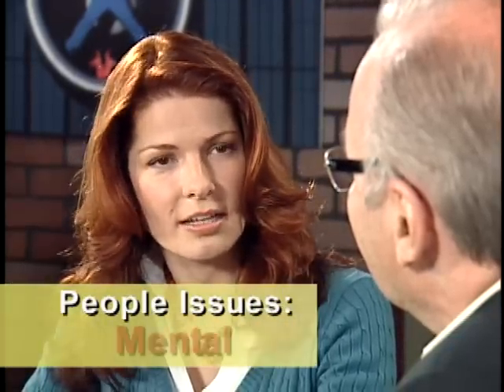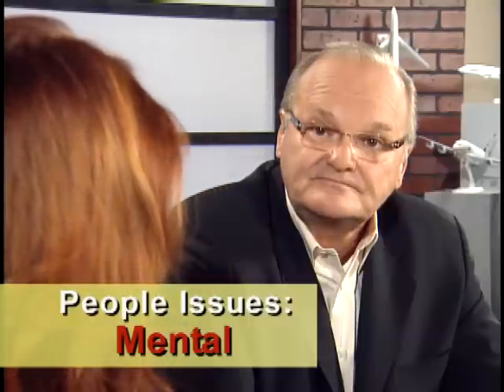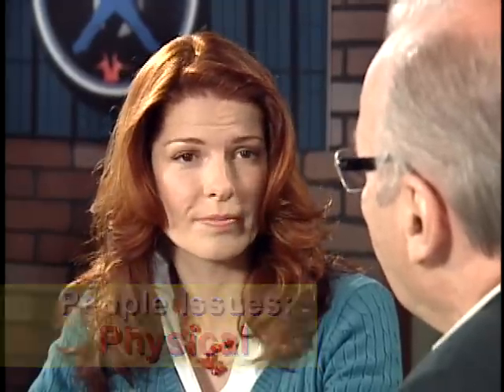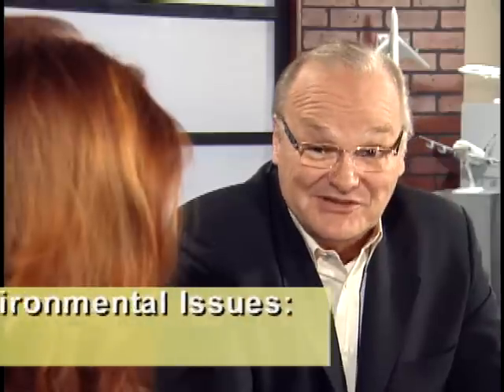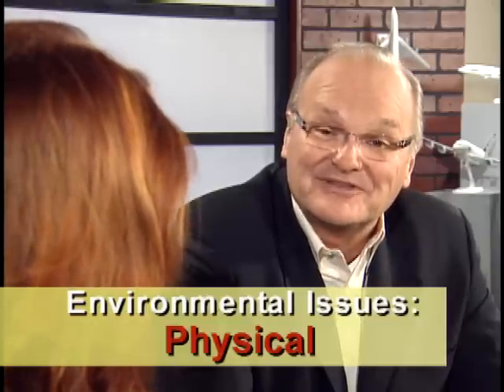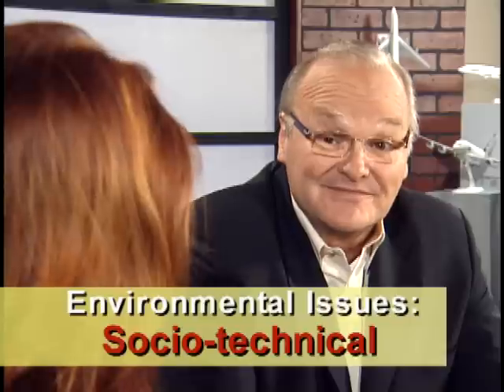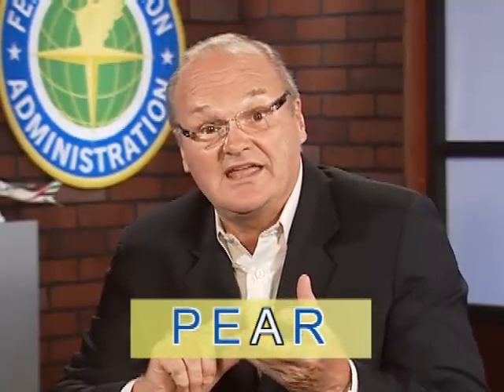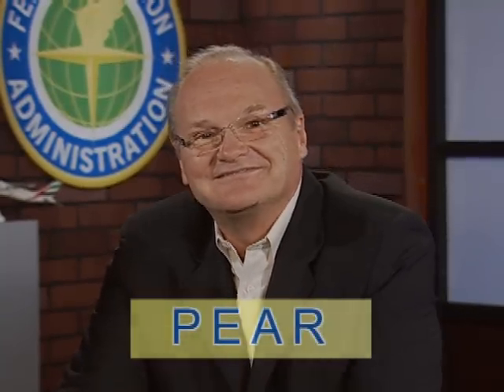The Pear Model - FAA Human Factors